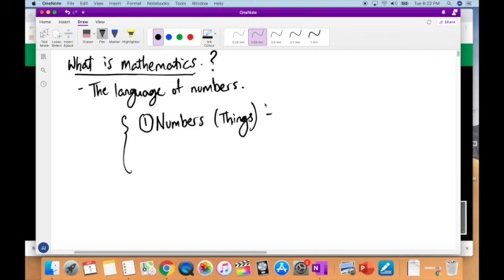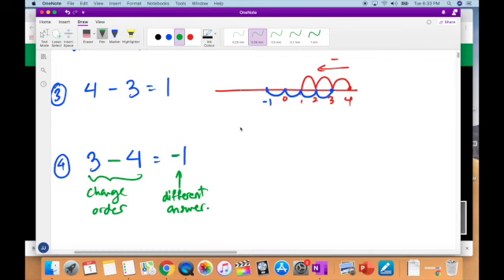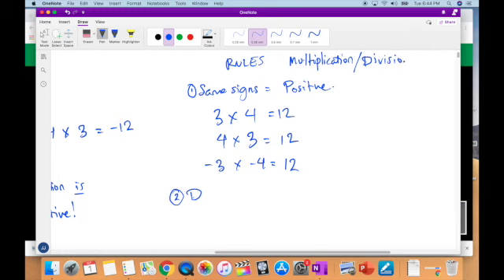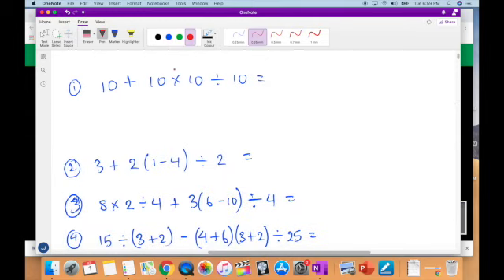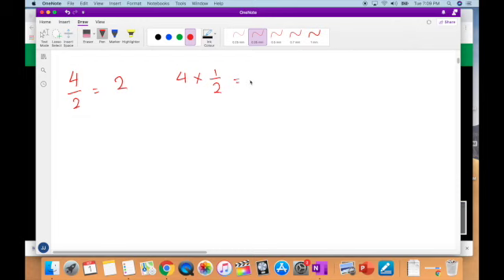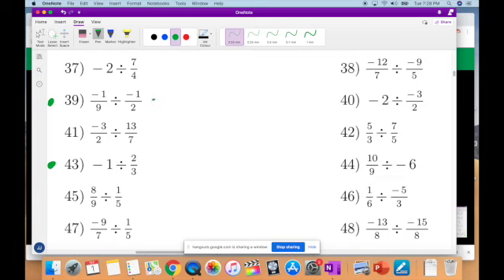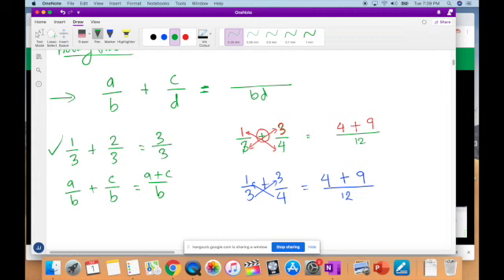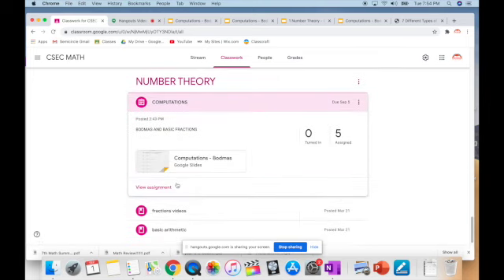1. CSEC MATH - Arithmetic, BODMAS, Fractions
Basic arithmetic, BODMAS, Fractions